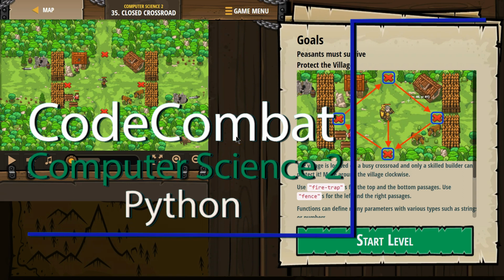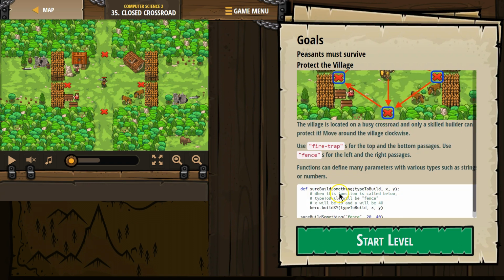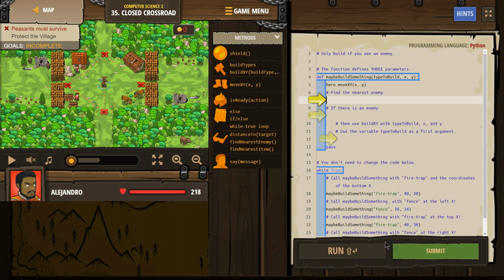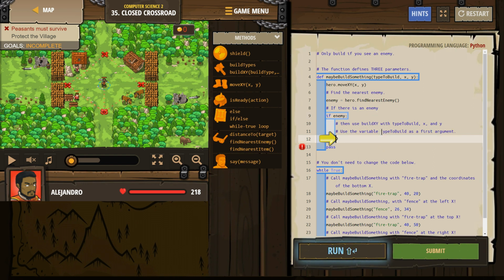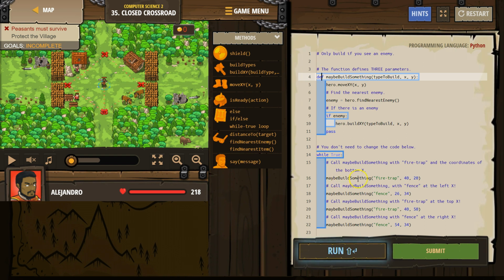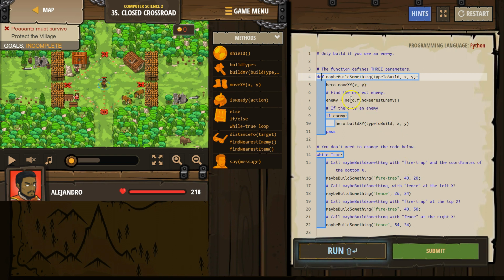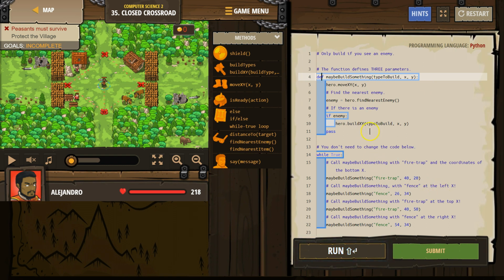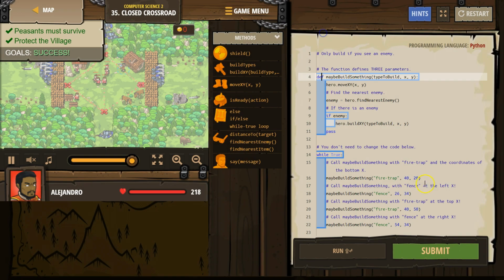CodeCombat Level 35 Python Computer Science 2 Tutorial with Answers